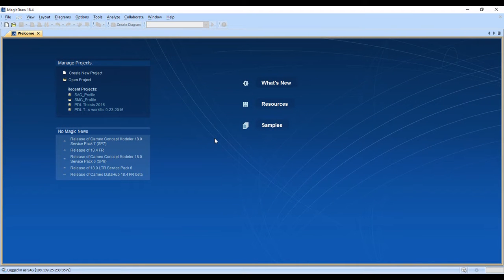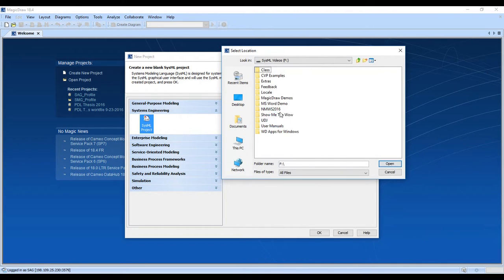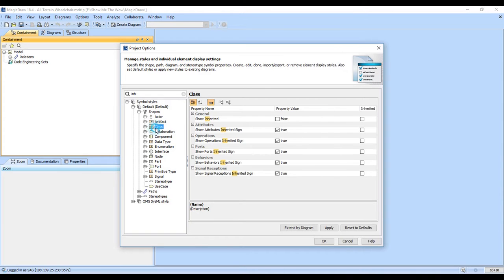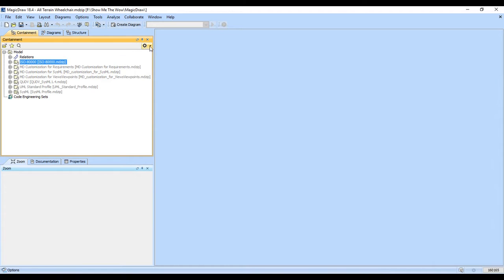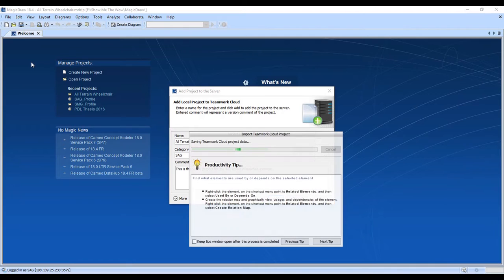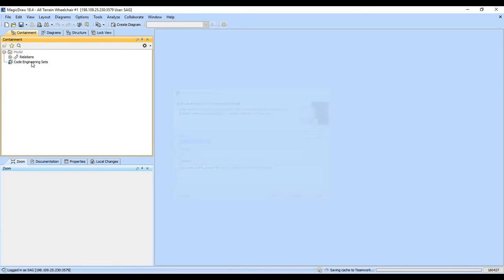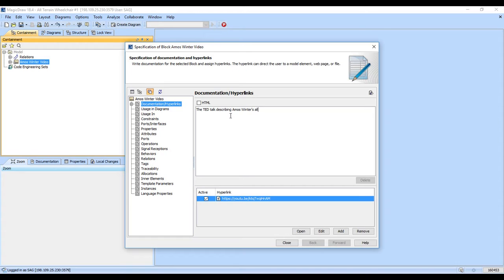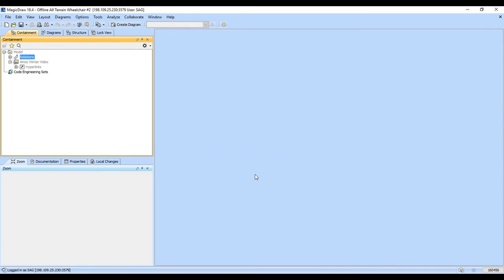SAG Project Startup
A video showing the start of the all-terrain wheelchair model